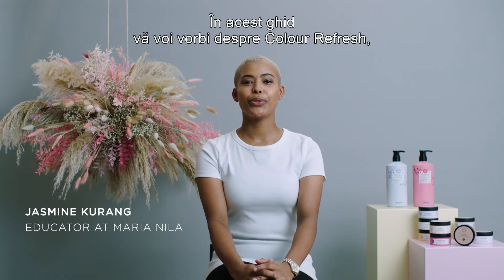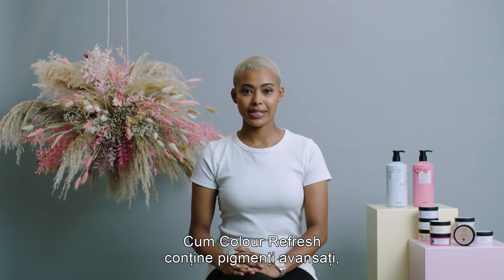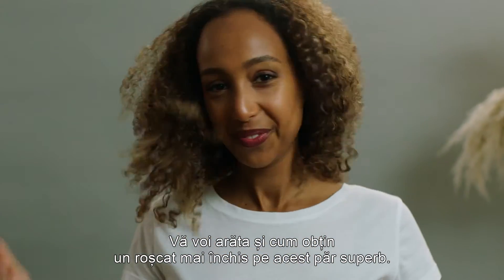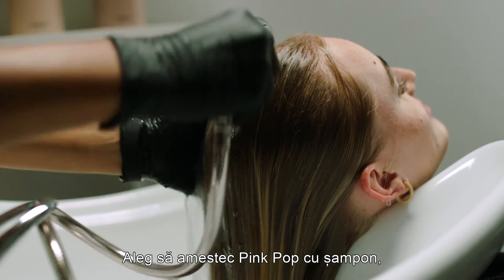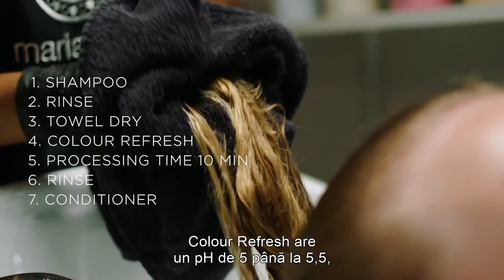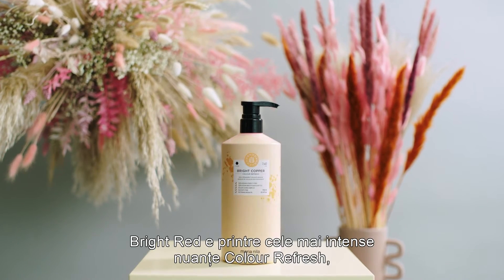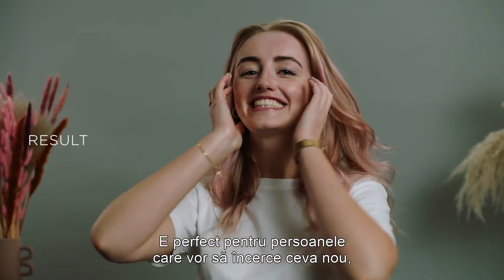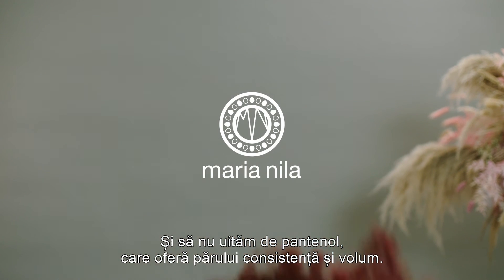MARIA NILA - COLOUR REFRESH - EFECT SPECIAL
O colectie de masti colorante, hranitoare, cu pigmenti non-permanenti, ce reimprospateaza culoarea parului. Acestea hidrateaza si reduc efectul static, lasand parul matasos si stralucitor. Fiecare masca Colour Refresh vine impreuna cu o pereche de manusi. Orice culoare poate fi amestecata cu White Mix pentru a crea o nuanta mai pastelata. Poti amesteca si doua culori diferite pentru un rezultat unic. Se foloseste ideal intre sesiunile de colorare de la salon sau inaintea unor evenimente speciale. Beneficii: Contine ulei de argan; Colour Guard Complex; Fara suflati si parabeni; 100% Vegan & Cruelty free; Ambalaj cu amprenta de CO2 neutra.